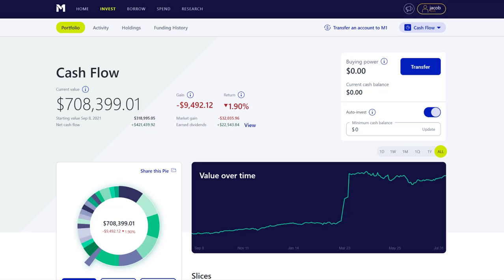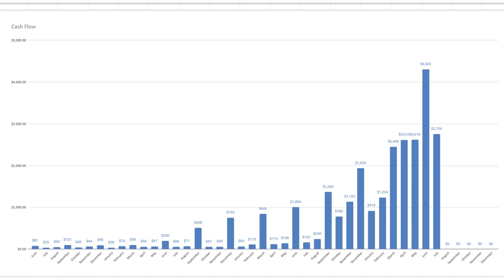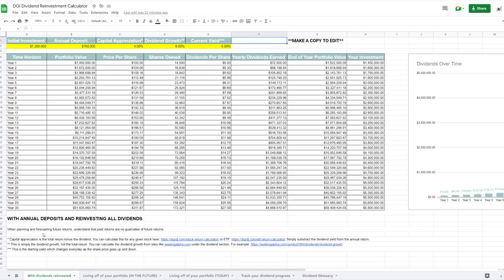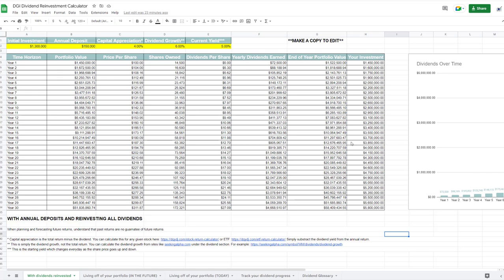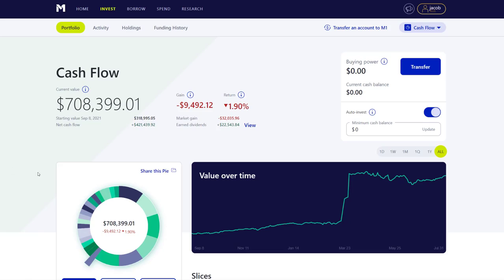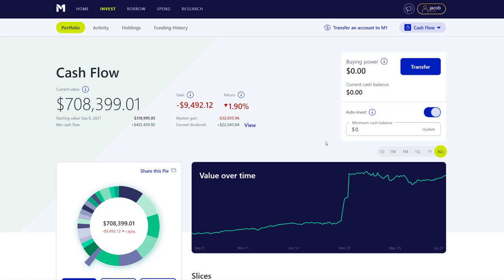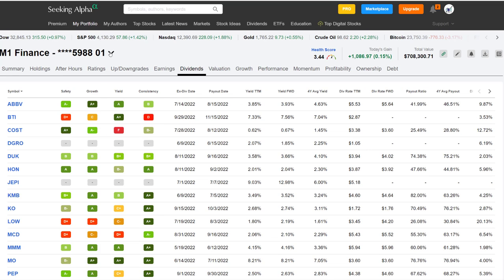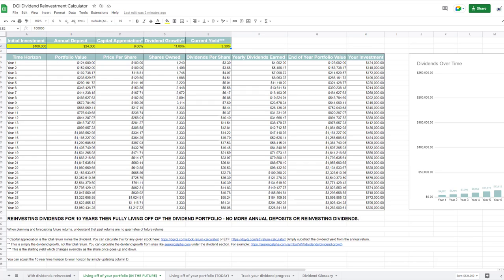Dividend Reinvestment Calculator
Dividend investing is my favorite source of passive income. People all around the world are currently living off of their dividend portfolio. When I first learned about dividend investing, it was difficult to understand where to start. Dividend investing mostly comes down to getting the numbers to work in your favor. Dividend yield and dividend growth rates are very important to understand how they work alone and together. What I share in today's video, I wish I would have learned and understood when I first started learning about dividend investing. I guess that is the whole point in life is by learning through experience... nevertheless.. it would have been nice if someone would have shown me this. With that being said.. I want to share this with you and hopefully it helps you!

How to calculate portfolio weighted average 7:36
Dividend Reinvestment Calculator 13:30